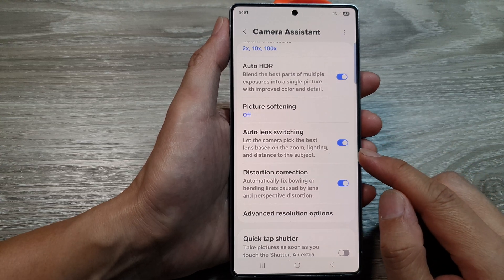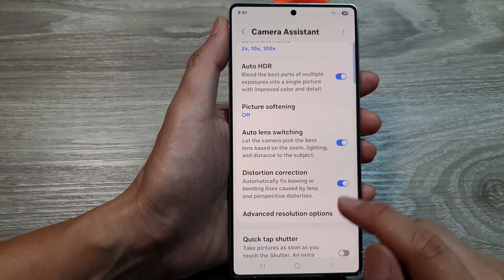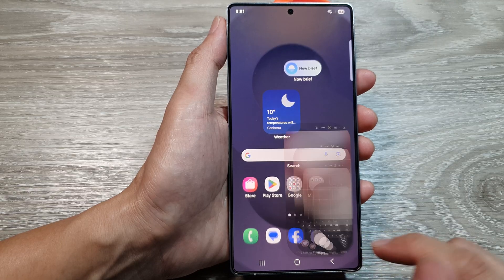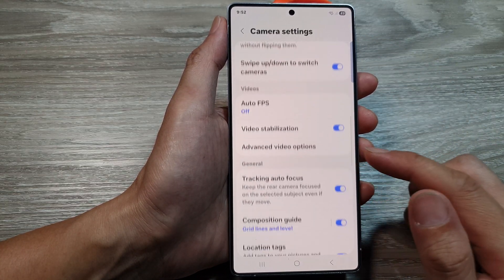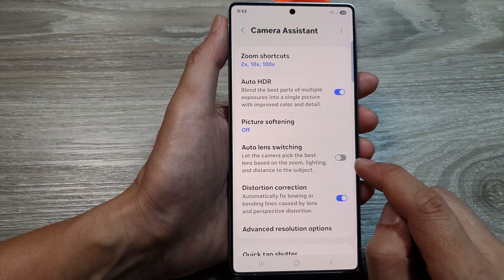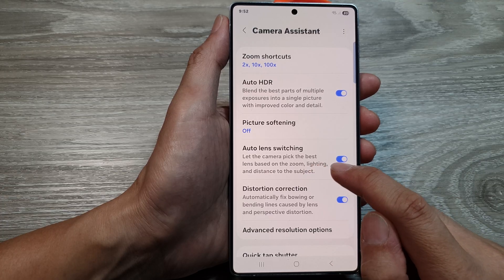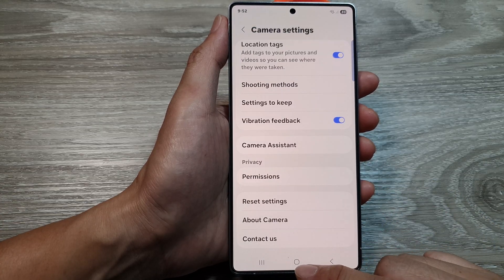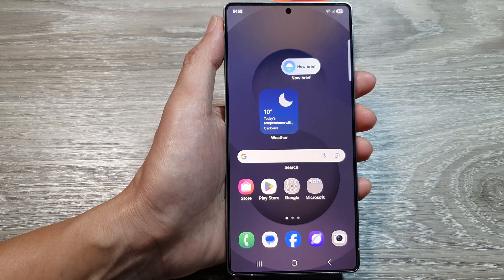Galaxy S25/S25+/Ultra: How to Turn On/Off Auto Lens Switching For Camera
Want more control over which camera lens is used for your shots? 🔄 Learn how to turn on or off Auto Lens Switching in the camera app on your Galaxy S25, S25+, and S25 Ultra. This setting helps optimize your photos by automatically selecting the best lens based on the scene.

Covers the following topics:
✅ How to enable/disable auto lens switching in camera settings
✅ Benefits of using auto lens switching for better photos
✅ Tips for choosing the right lens manually for specific shots

Watch now and take full control over your photography experience!